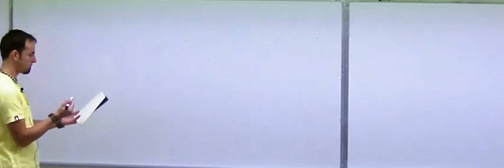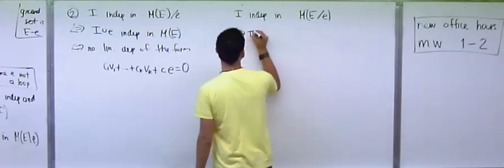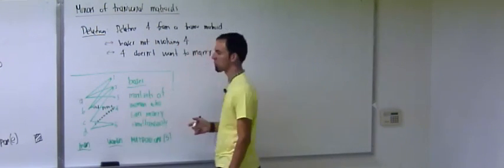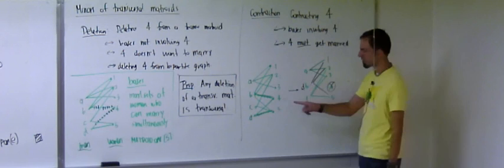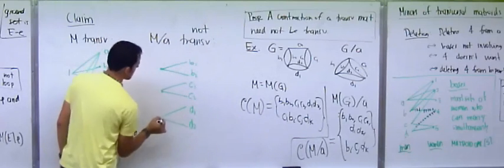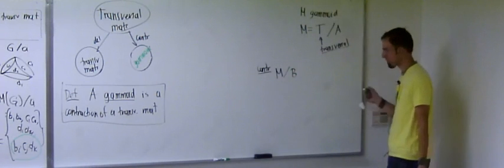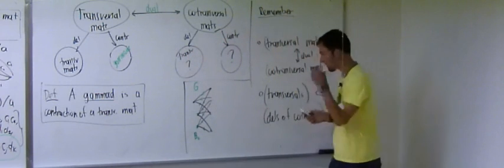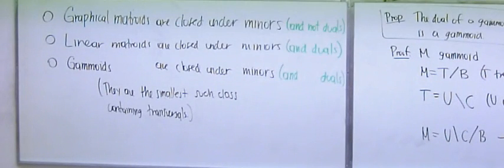Lecture 21 . Matroids (Federico Ardila)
We prove that minors of linear matroids are linear. Minors of transversal matroids aren't necessarily transversal. Gammoids are the smallest class which contains transversal matroids, and is closed under minors and duals.

Spring 2007